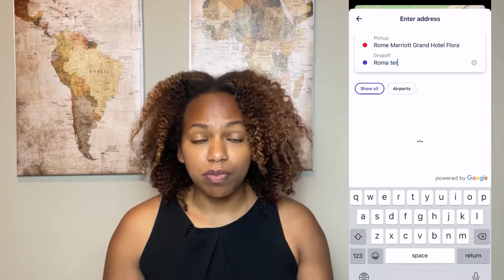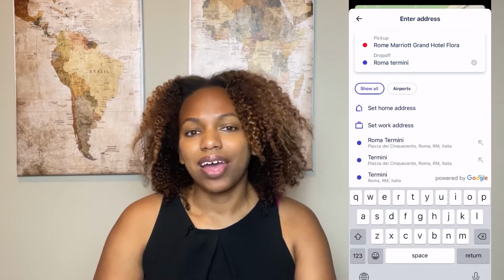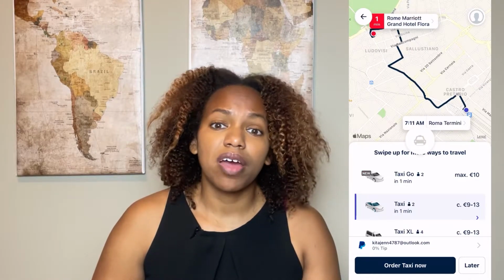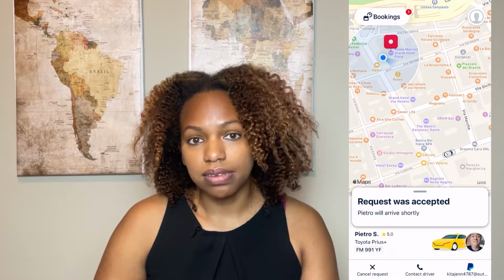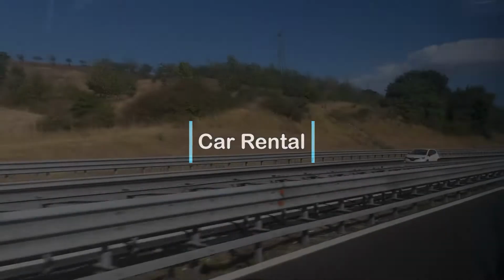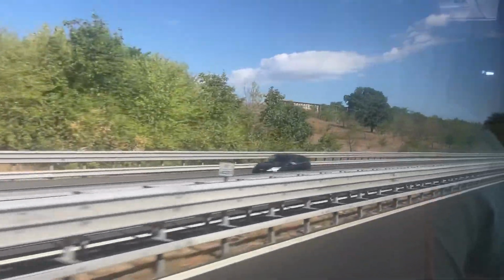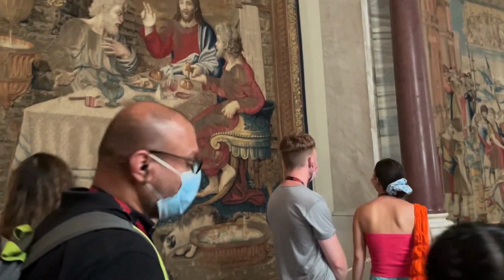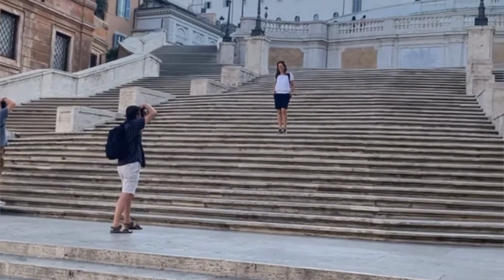Rome Italy Travel | KNOW BEFORE YOU GO!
Hello Explorers! Are you planning a trip to Rome, Italy? If so, you must watch this Rome Italy Travel video!!! Inside this video I will give you the things you MUST know before you go Rome Italy! I will help you make sure you have the best trip to Rome Italy! Also, I will be sure to give you my safety ratings of traveling to Rome Italy! Don't miss out, WATCH THIS VIDEO NOW!

Purchase my professional photos at kitatheexplorer.darkroom.com.

CHAPTERS:
Preview 0:00
Intro 0:04
Money 1:11
Transportation 2:26
Pickpocketing 6:17
High Season 7:57
Temperature 8:58
Shoes 9:44
Safety for Females and Blacks 10:07
COVID 13:10
Outro 15:38